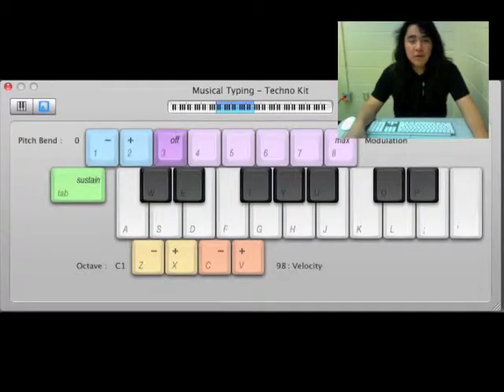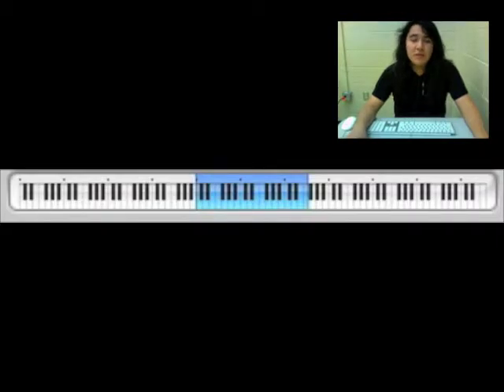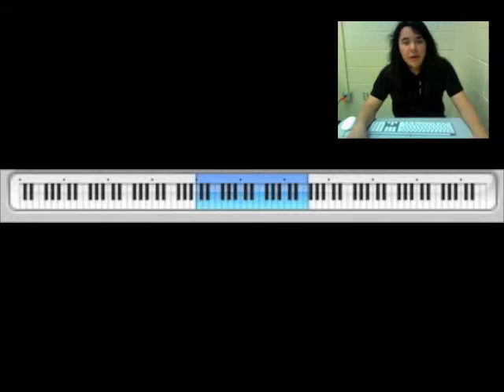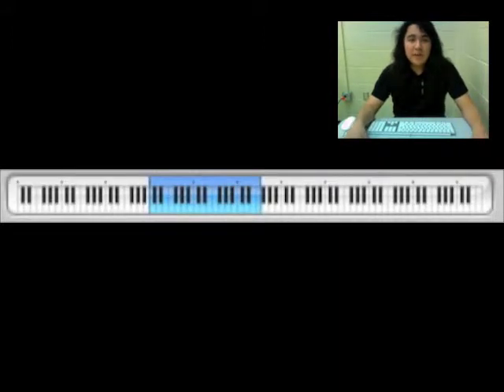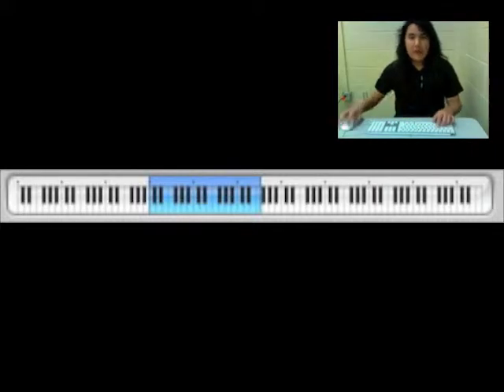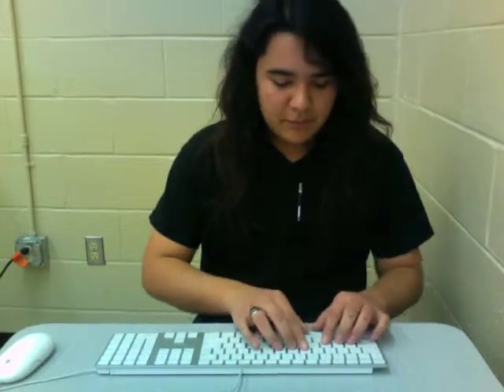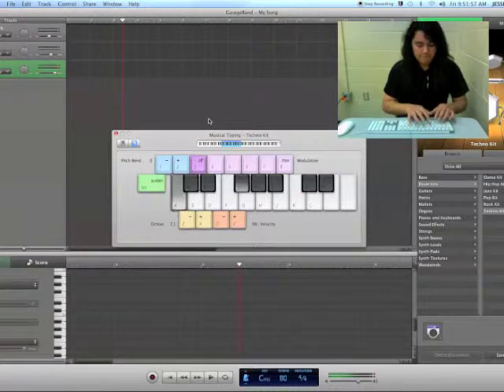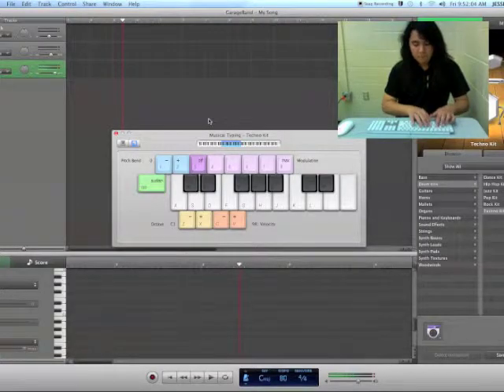MNTHS: "Tech Tips - Musical Typing In Garageband"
Everyone knows you can use a keyboard to create music... but did you know you can use an "computer keyboard" to make a song, too?

In this episode of "Digital Dojo: Tech Tips", Jesse shows you how to make it happen.